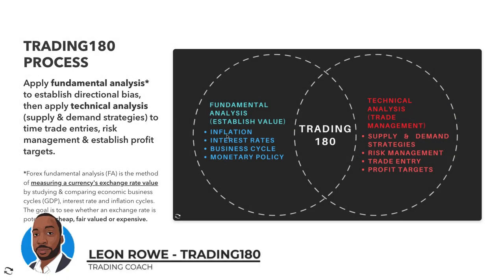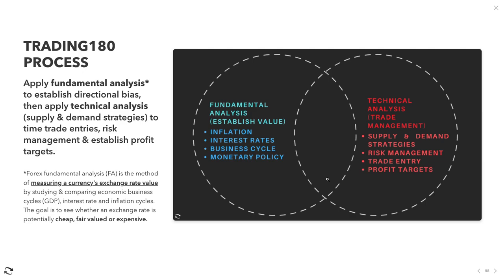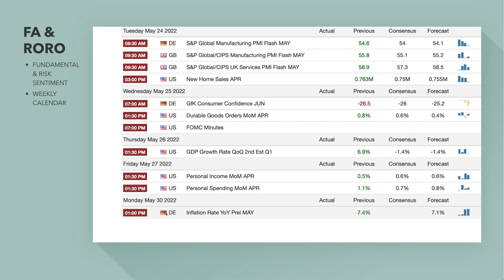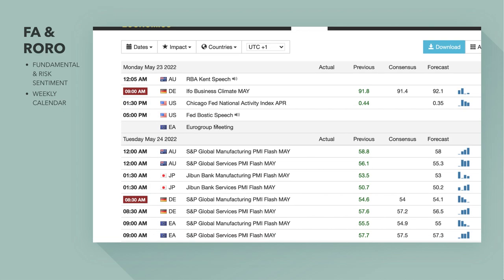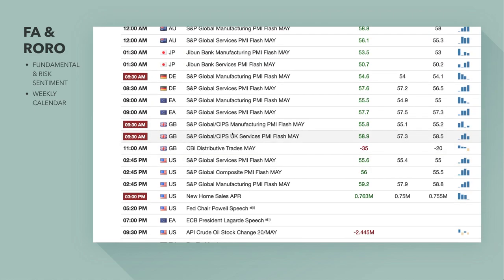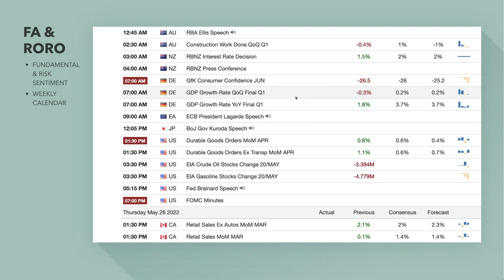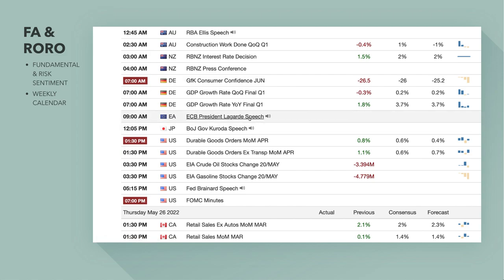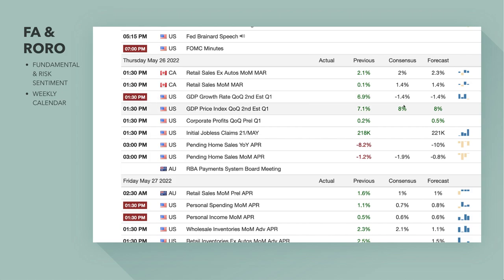Supply And Demand Weekly Forex Market Analysis | Fundamentals & Technicals Including Gold